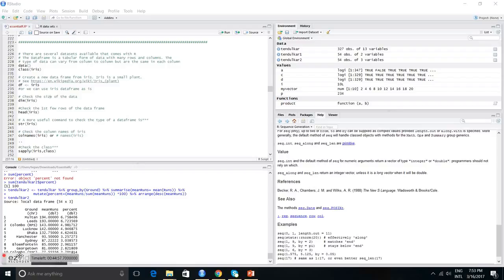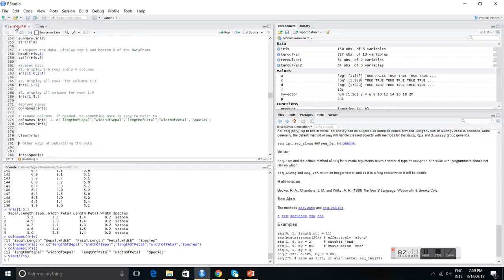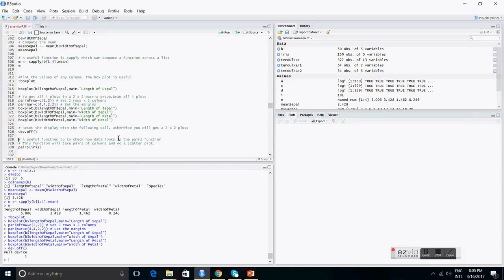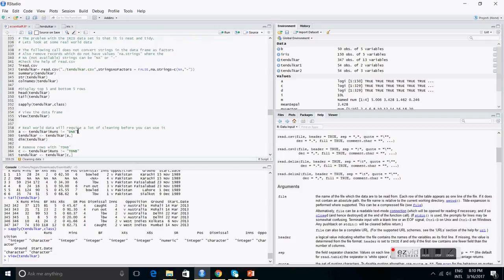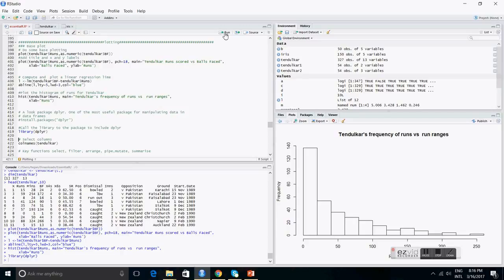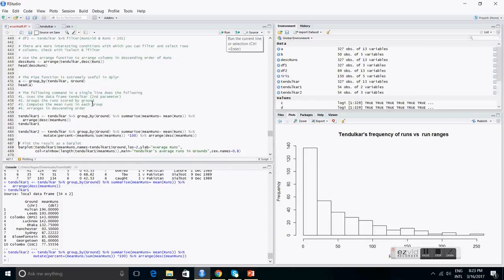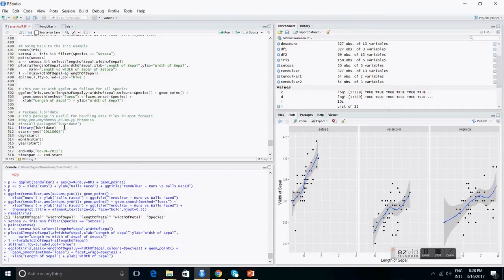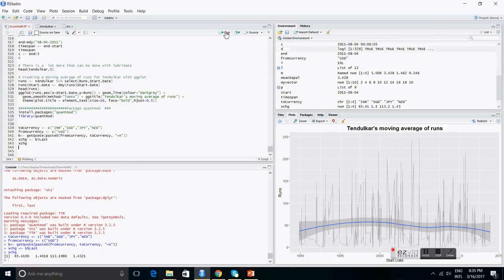Essential R - Part 2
Essential R - Part 2. This part focuses on dataframes, subsetting data frames. The use of packages dplyr, ggplot2,lubridate and quantmod. The related material in this presentation can be cloned/downloaded from Github